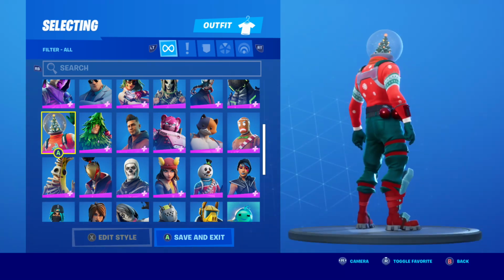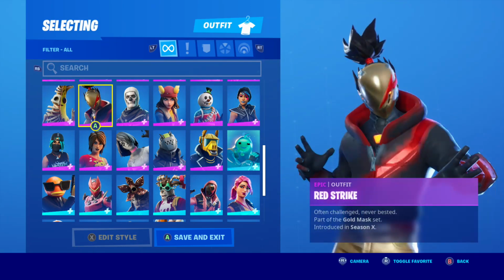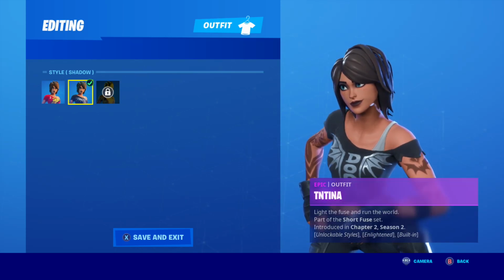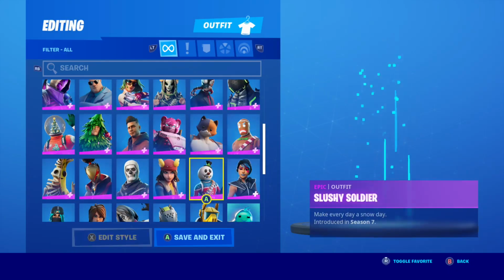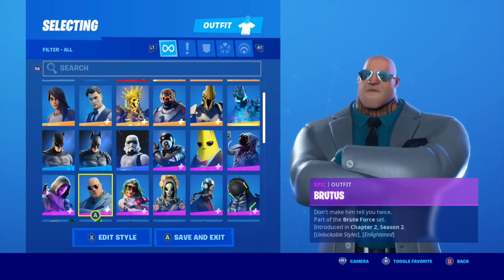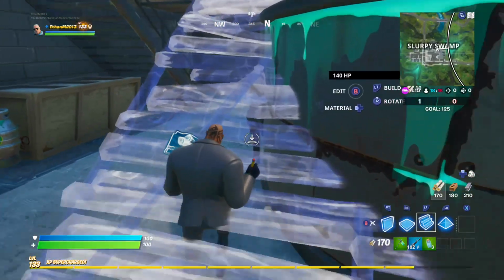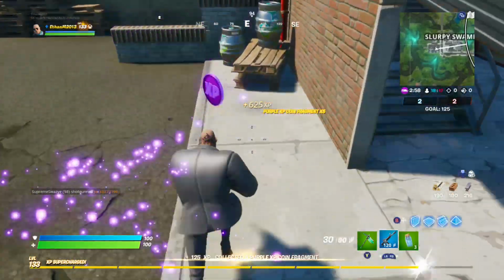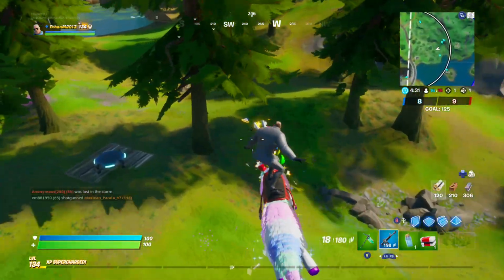Review of ALL my Fortnite Skins & a Team Rumble Match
EthanPro Here. Join me as I review ALL my Fortnite Skins & a Team Rumble Match.

Peace!!